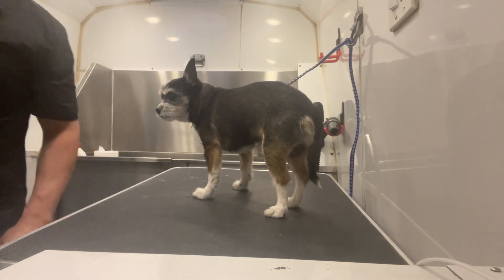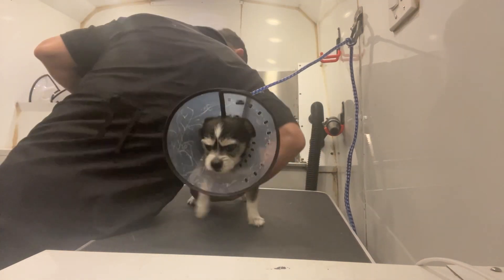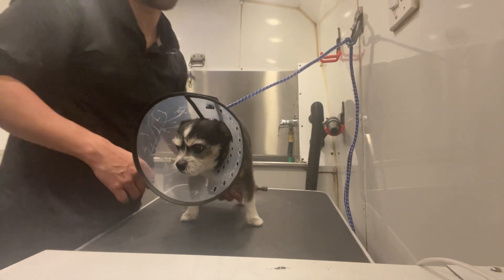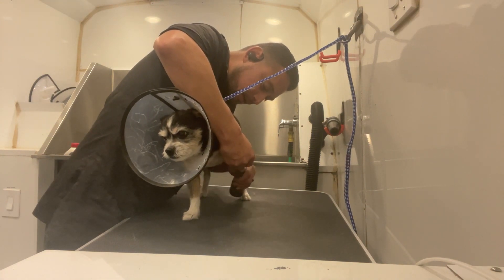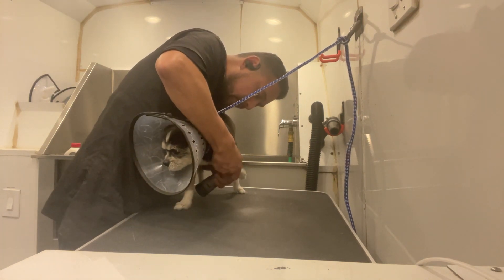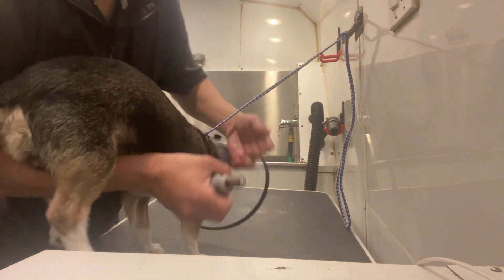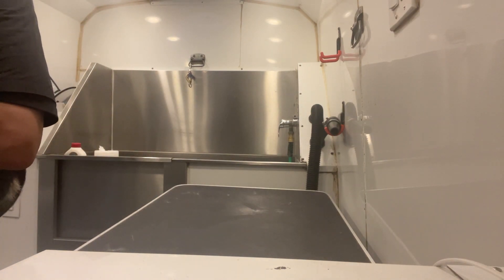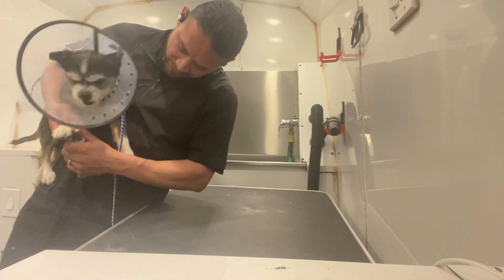Nail service for a dog that other pro dog groomers couldn’t take… come on now!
Remember introducing your self to dog is important. Why? It’s all about trust they must trust you and you must trust yourself that it is possible to groom them